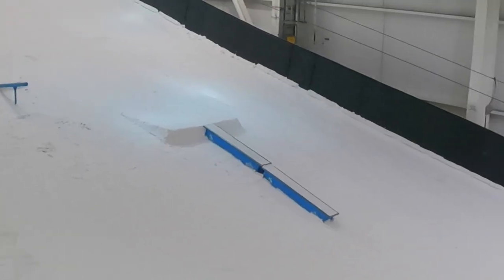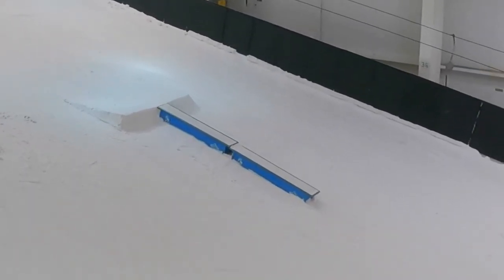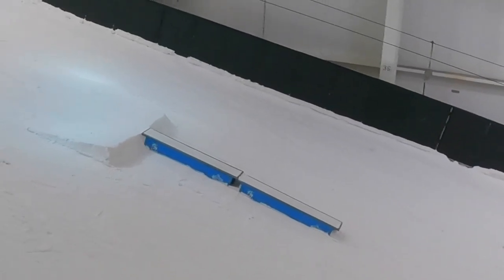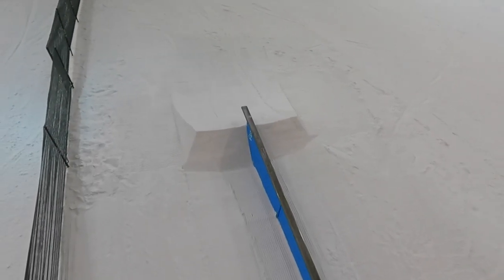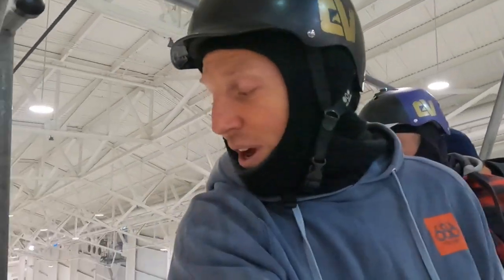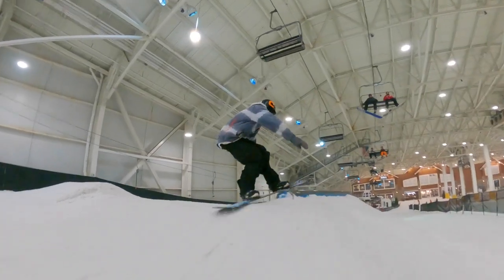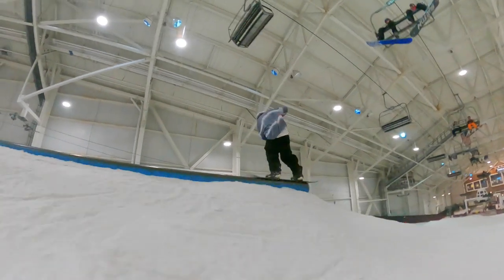How To Get Through ANY RAIL or BOX Snowboarding!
How to get through any rail or a box snowboarding! Hope this helps get you better at snowboarding! Just some tips that have helped me get better at riding! Beginners about to become expert riders! For the dream!! - C Dub 11/03/22

SUPPORT THE DREAM!!
EVERYTHING ELSE IN THIS LINK!
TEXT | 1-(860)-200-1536